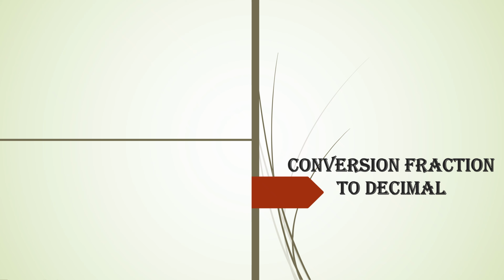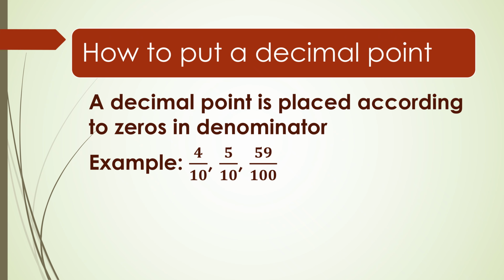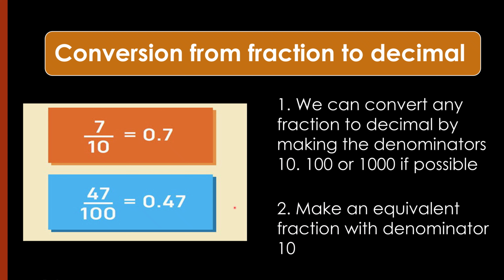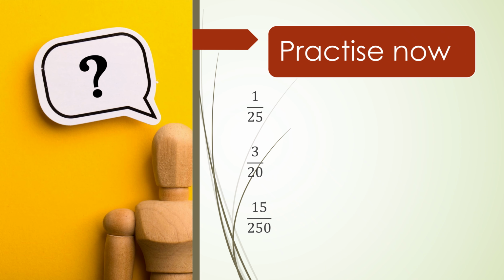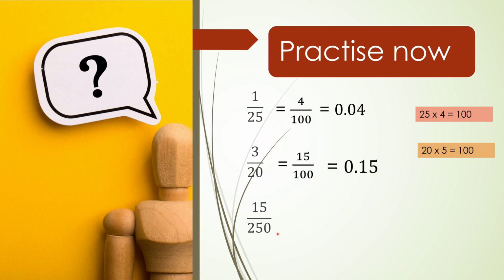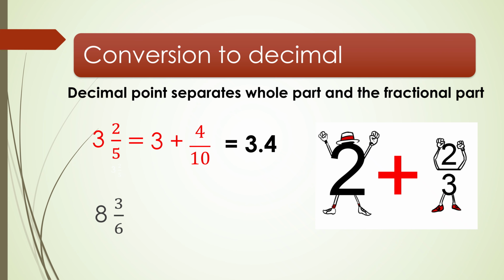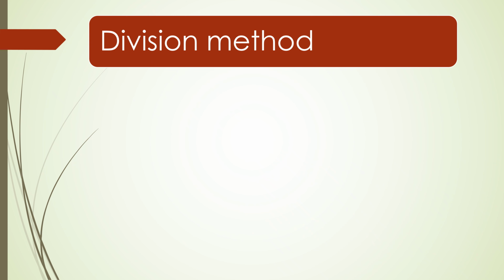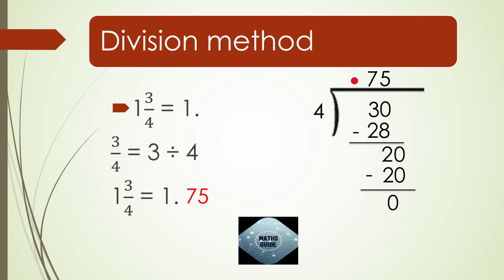Conversion fraction to decimal| methods of conversion| mathsguide| grade5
How to Convert Fractions to Decimals | Step-by-Step Tutorial

In this video, you’ll learn how to easily convert fractions into decimals! Whether you’re a student brushing up on math skills or just need a quick refresher, this step-by-step guide breaks it down in a simple and understandable way.

✅ What you’ll learn:

What a fraction and decimal represent

Methods to convert fractions to decimals (division method)

Tips for terminating vs. repeating decimals

Practice problems with explanations

🎯 Perfect for:

Grade school to high school students

Exam prep and homework help

Anyone looking to strengthen their math fundamentals